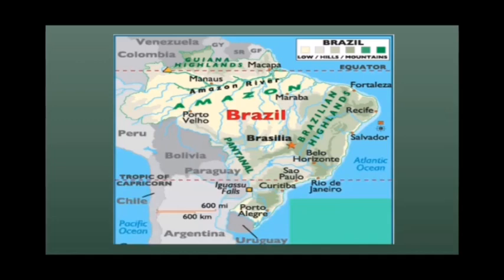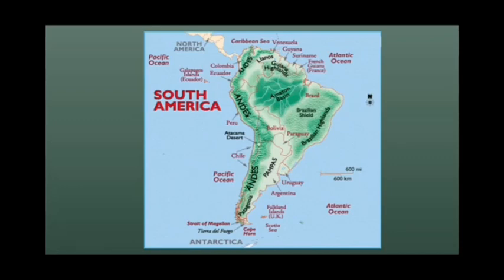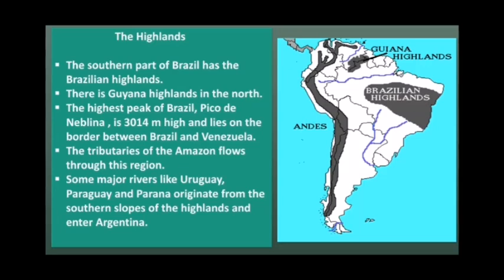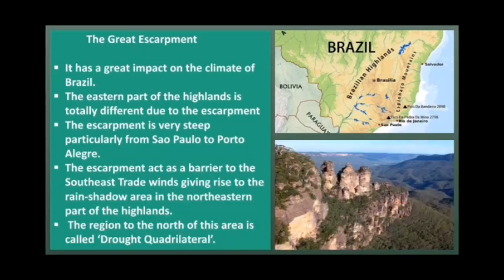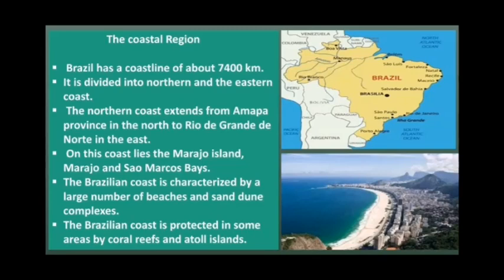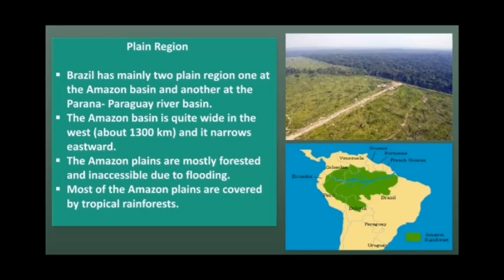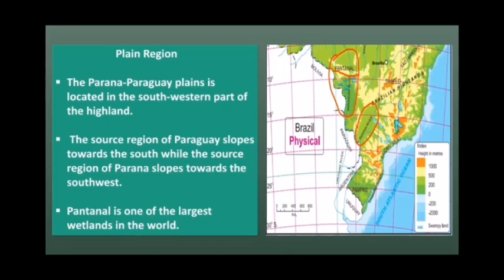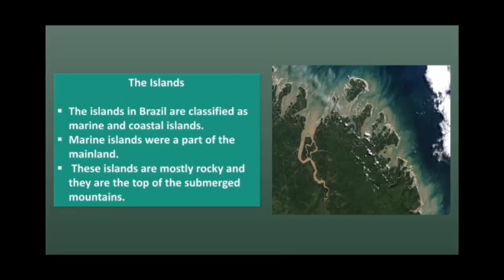Std X (Class 10) / Maharashtra Board / Geography / Physiography and Drainage – Part 2